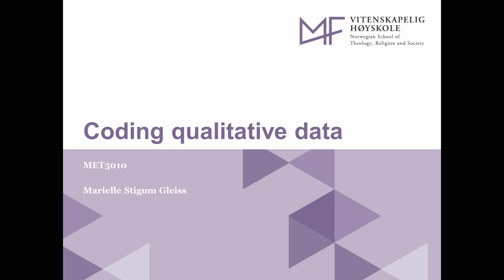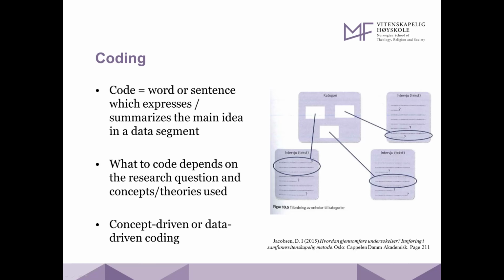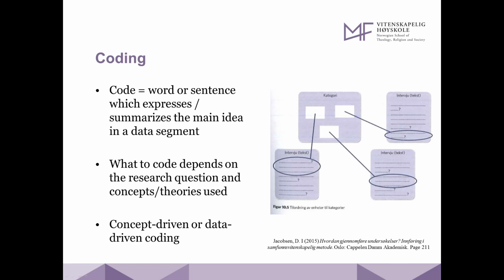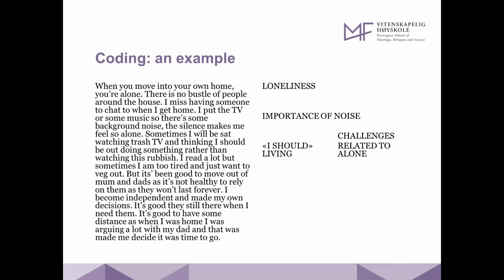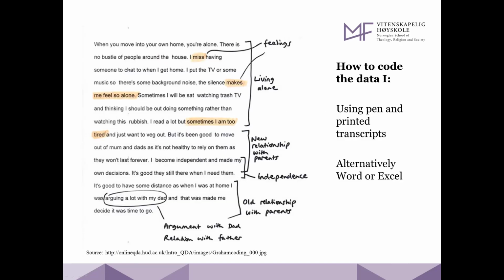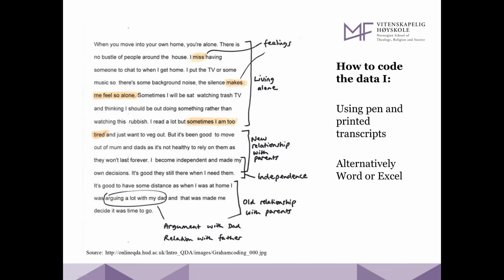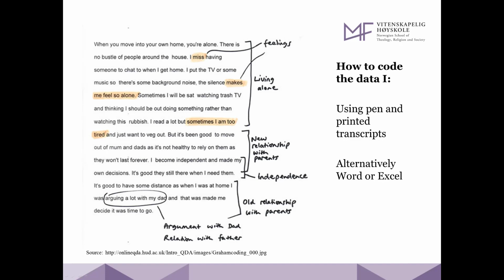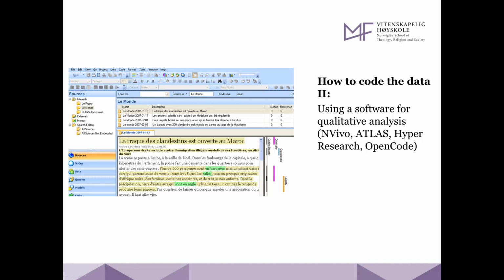8C Coding qualitative data